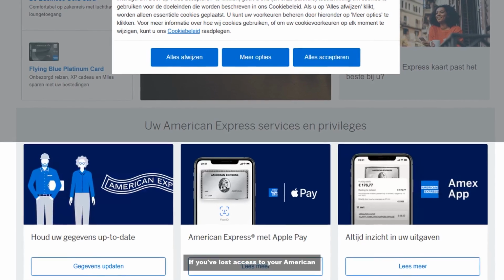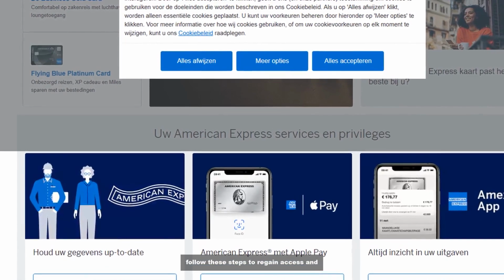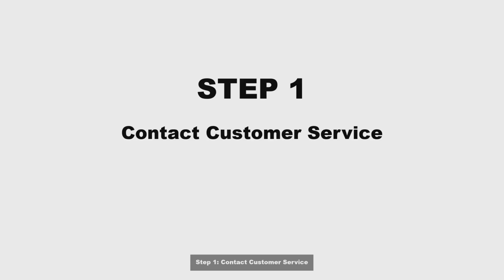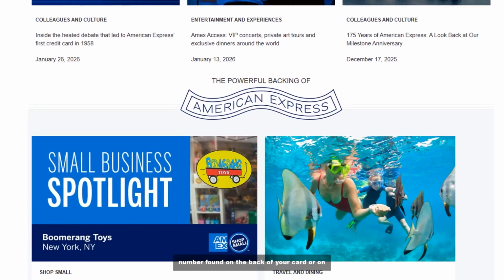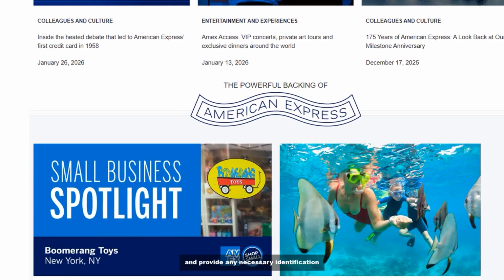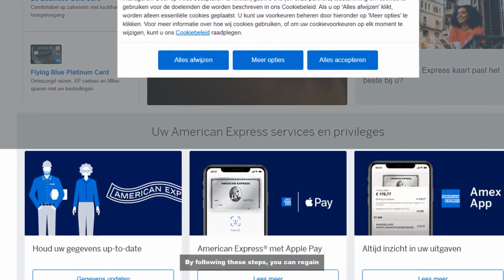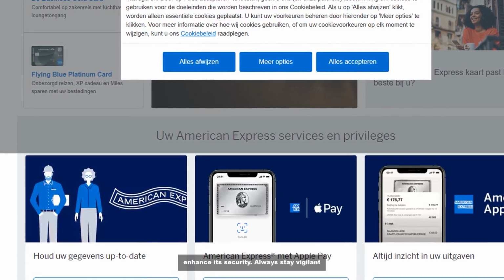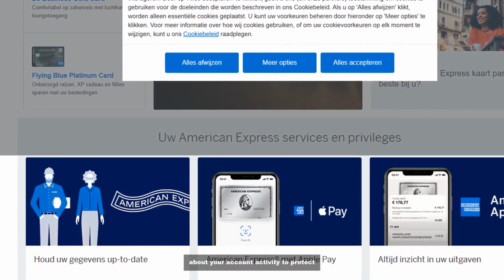How To Regain Access To American Express After Suspicious Activity 2026 (STEP BY STEP)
In this video, we will guide you through the process of regaining access to your American Express account after suspicious activity in 2026. Learn step-by-step how to secure your account and protect your finances.